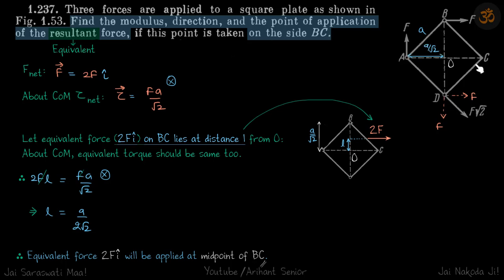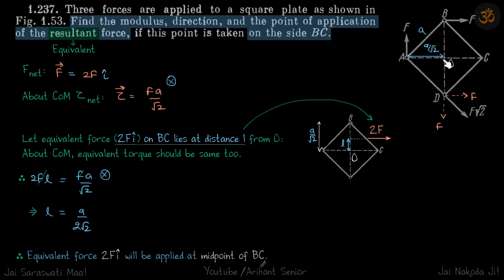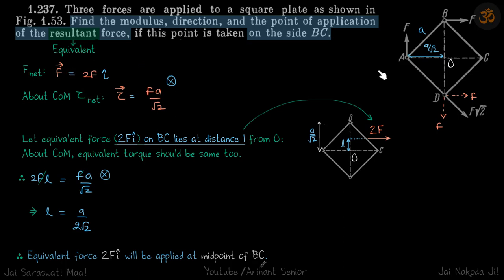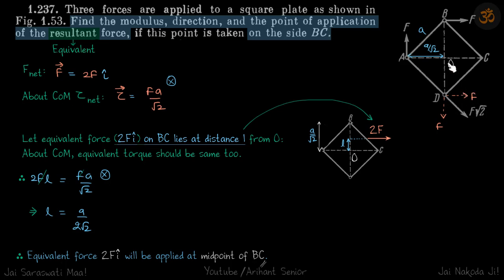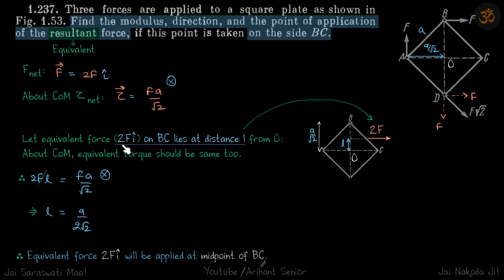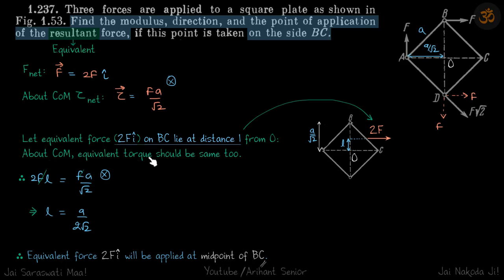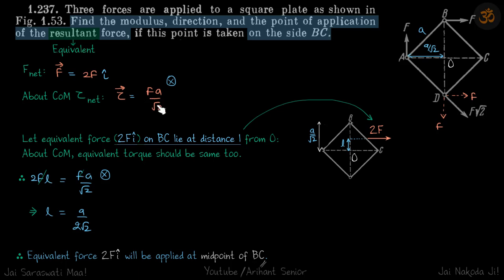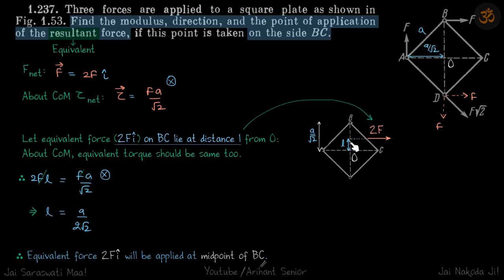1.237 | Irodov Solutions | Mechanics